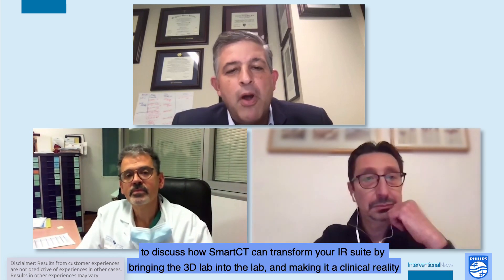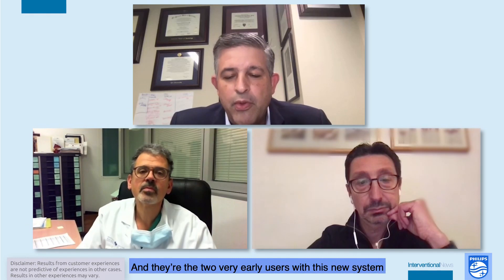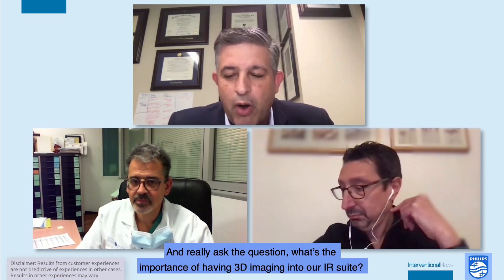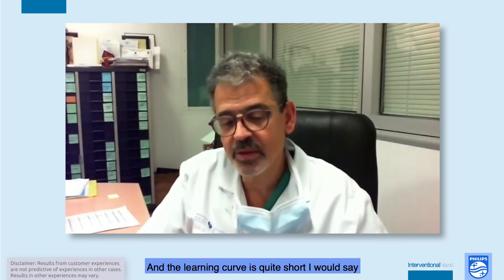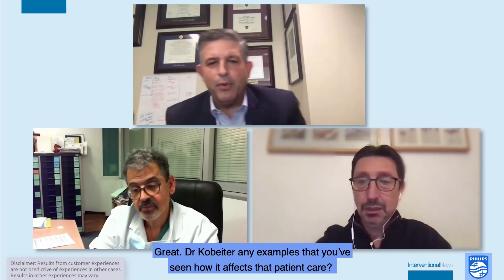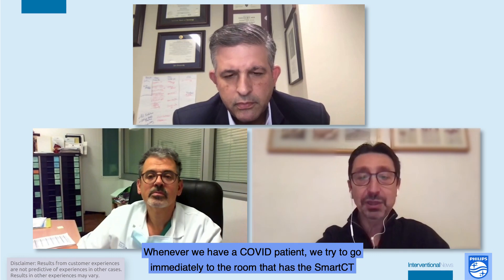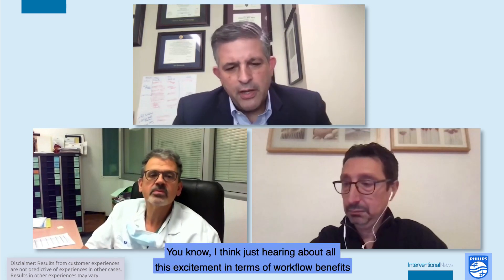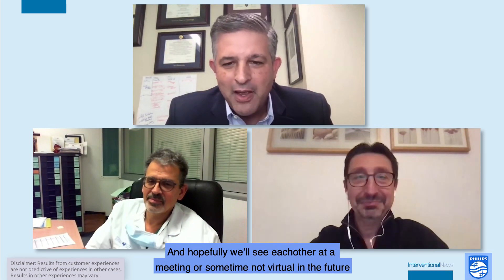Bringing 3D into the lab: SmartCT, the next-generation imaging system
Constantino Peña (Miami, USA) moderates an Interventional News webinar focusing on how the SmartCT system (Philips) can “transform” IR suites and the importance of 3D imaging within this setting. Peña is joined by two early-users of the technology, Marc Sapoval and Hicham Kobeiter, both from Paris, France.

Discussing the transition to SmartCT, Sapoval says his team was “very impressed” by the ease of adoption, adding that the “learning curve is quite short”. Kobeiter further states that he is “more comfortable” in the Azurion room with the SmartCT than he was with previous systems.

Asked about improvements to the tableside and workflow, Sapoval says that SmartCT is “very convenient” in that it allows the physicians to conduct all appropriate 3D imaging without leaving the lab and compromising sterility. Kobeiter adds that another advantage is that it helps in teaching others who are outside of the room and gives the user greater control and manipulation of the room. These experiences, says Peña, highlight how the system has made the workflow “more efficient”.

They also highlight advantages of using the system in the current environment with Kobeiter noting that when there is a COVID patient he goes immediately to the room with the SmartCT because “we know that once we step in we do not need to go out”.